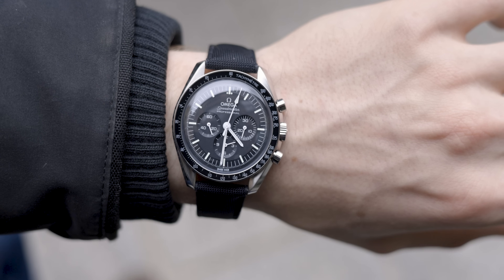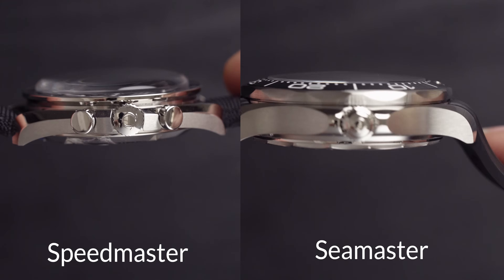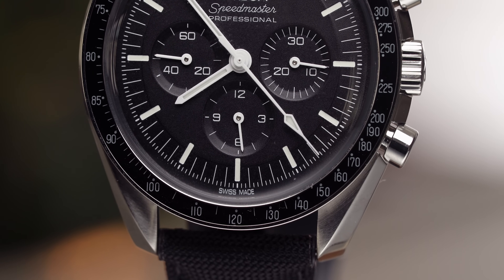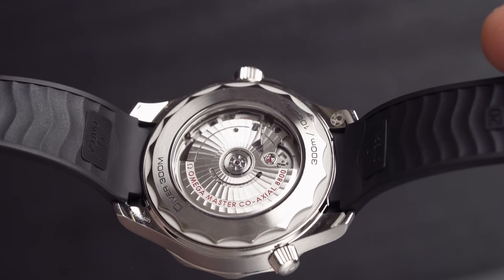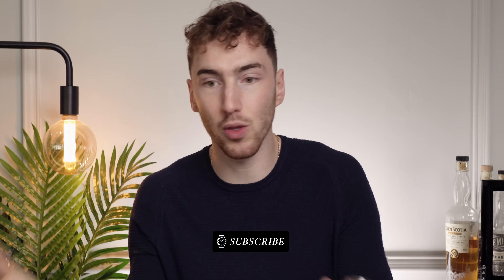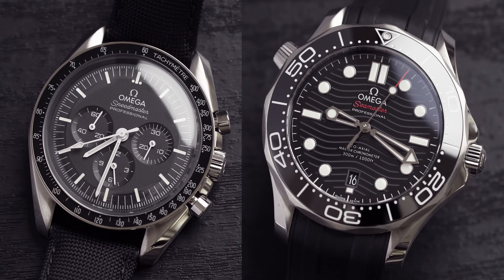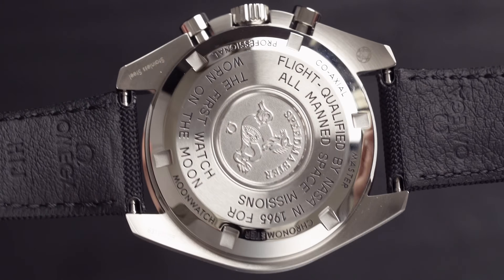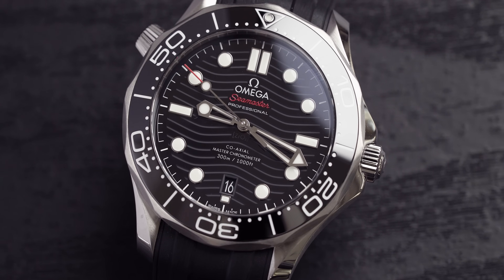OMEGA Seamaster 300m VS OMEGA Speedmaster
Buying your first Omega? This may help you decide between the OMEGA Seamaster 300m or the OMEGA Speedmaster.